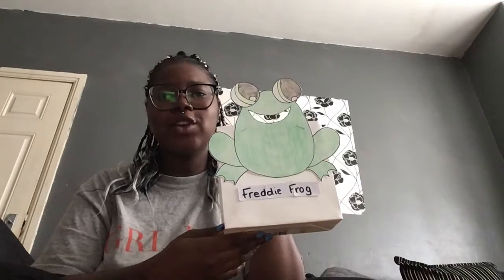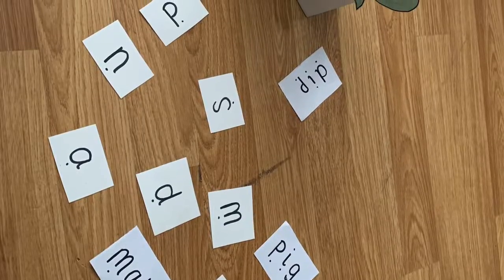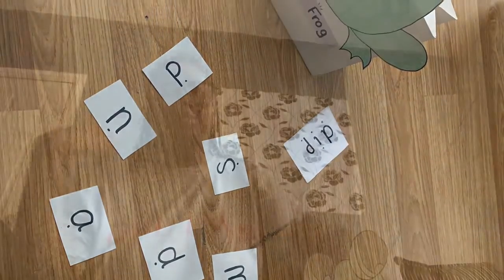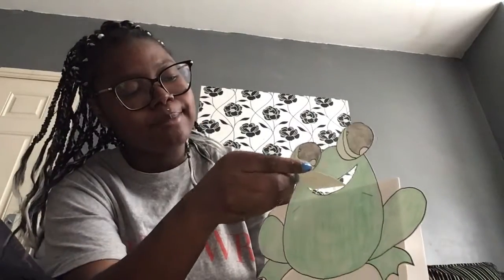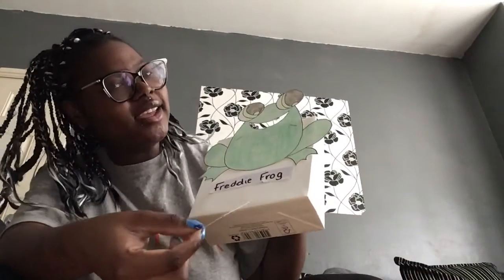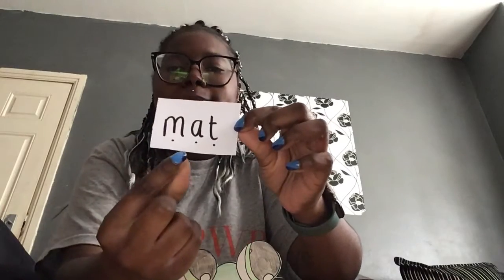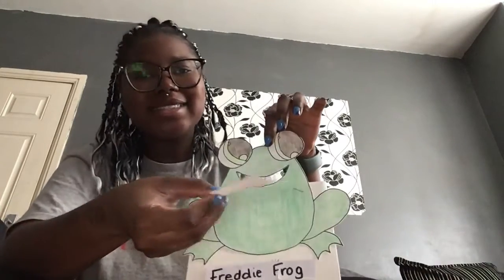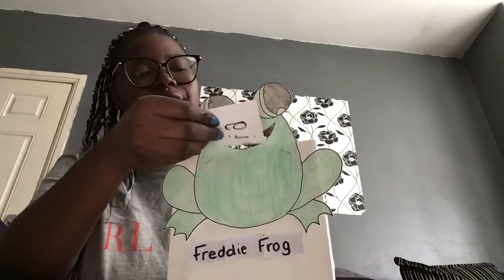Phonics - g Sound Game Feed Freddie 19/05/2020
In this video will be playing a phonics game Feed Freddie. On our Google Classroom there will be instructions for making this resource.